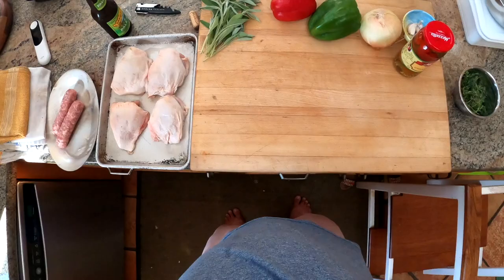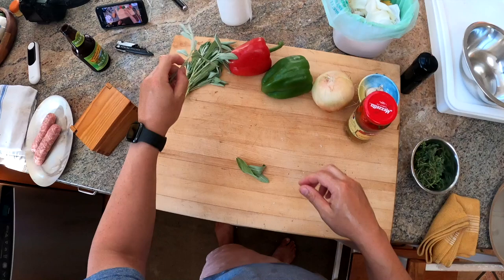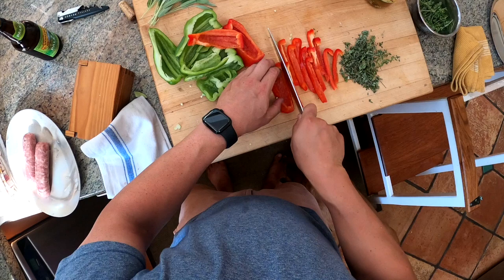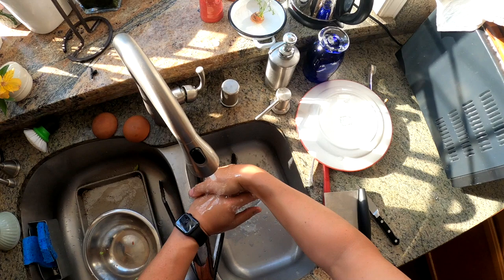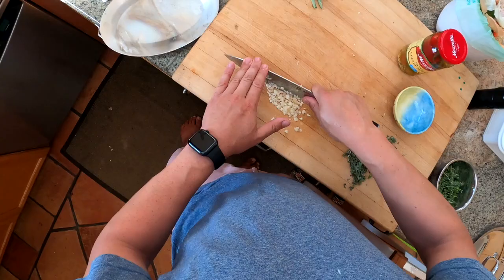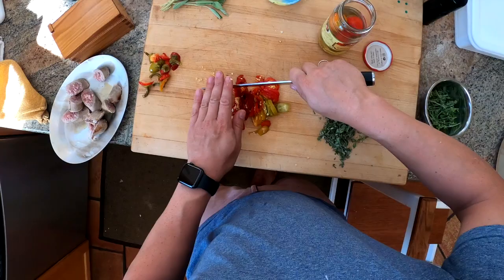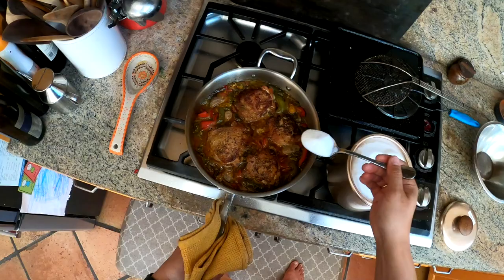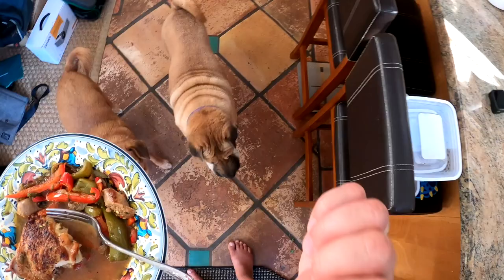Chicken Scarpariello (Braised Chicken with Sausage and Pickled Peppers) | Kenji's Cooking Show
This is a classic Italian-American dish that combines chicken, sausage, and pickled peppers.

I also have another video of this dish that follows that recipe more closely than this one.